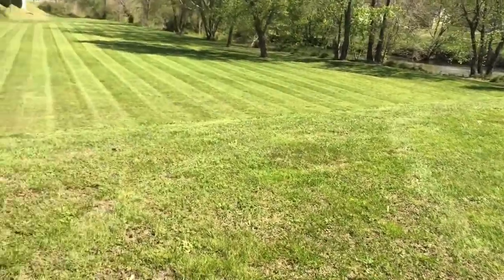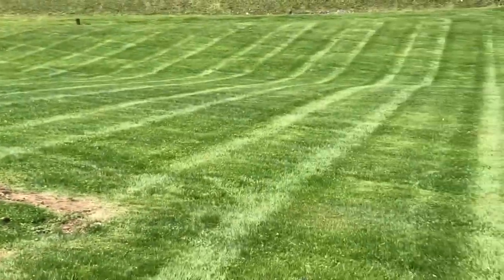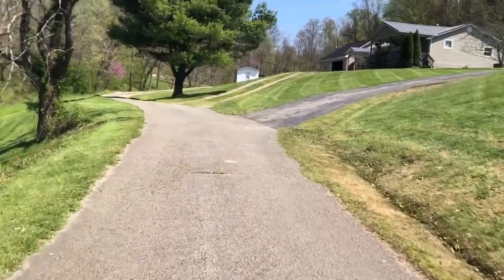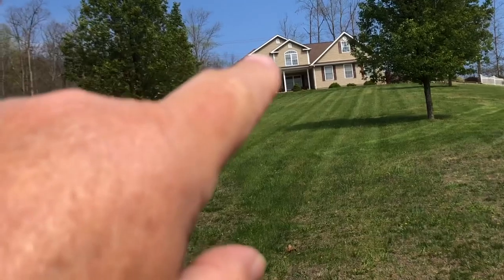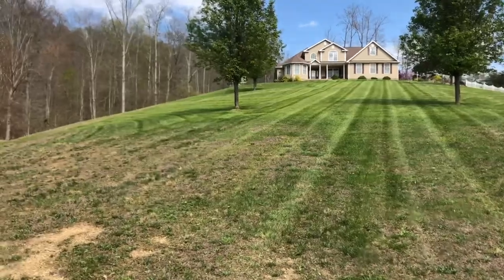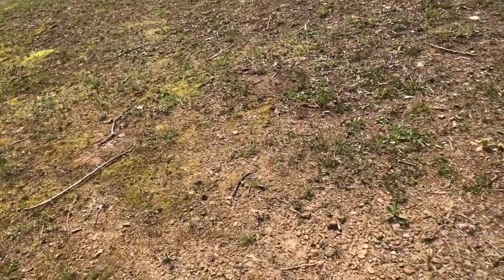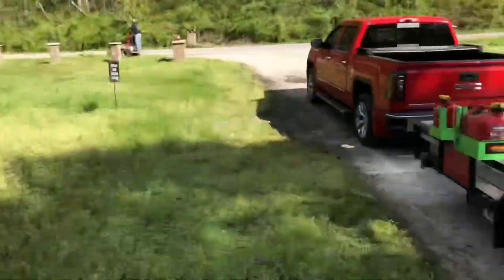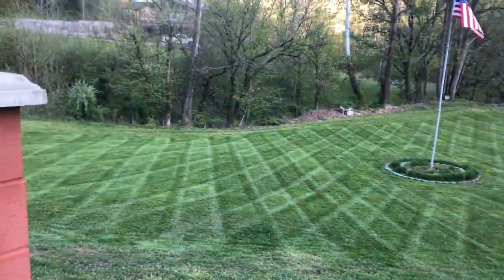Nothing Stripes Like A Scag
Kaleb’s Lawn Care

Equipment:
Scag Turf Tiger ll
Toro Grandstand
Stihl Trimmers
Stihl Blowers
Green Touch Racks
Super Clean